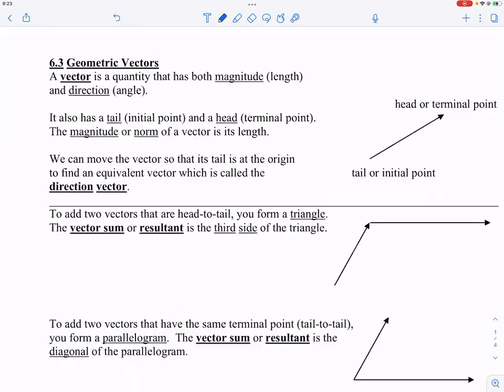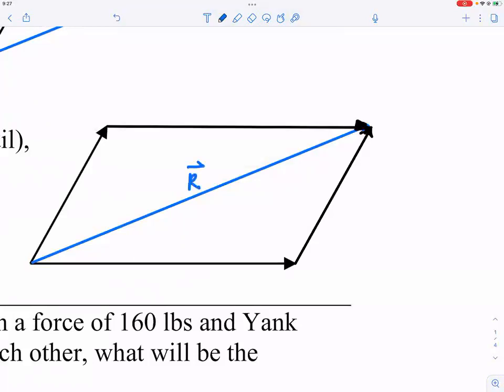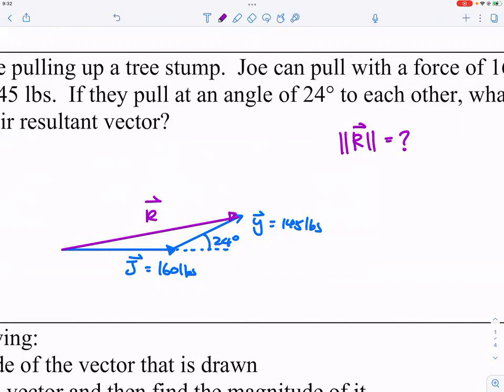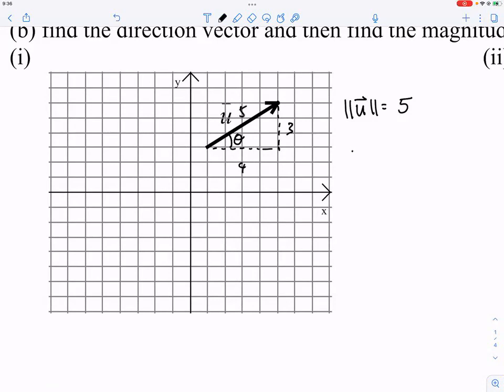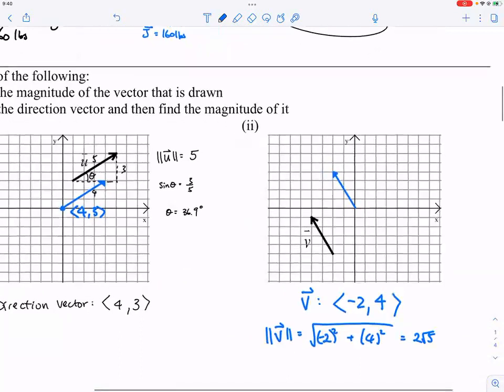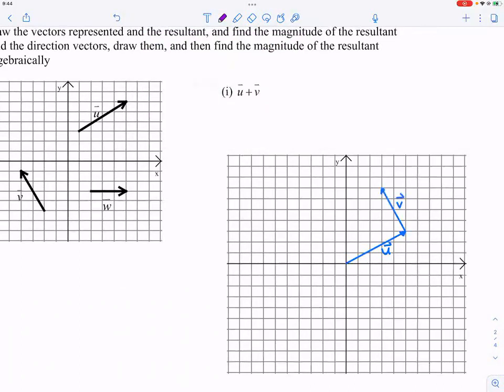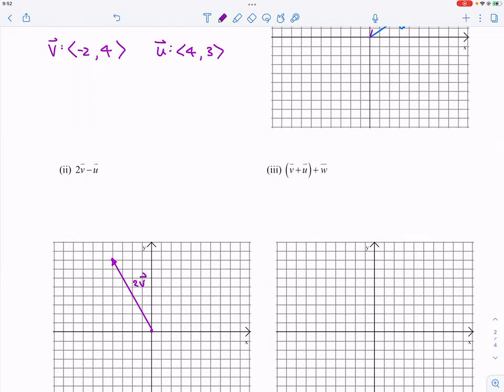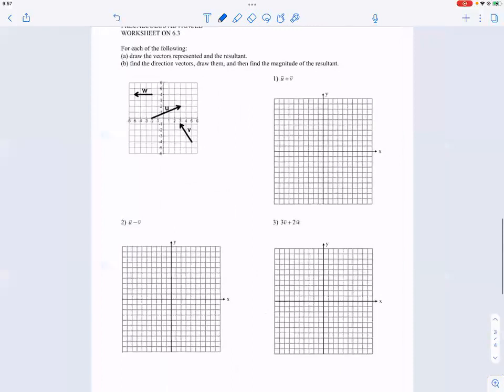[PreCal] Intro to Vectors (Unit 8 Lesson 1)